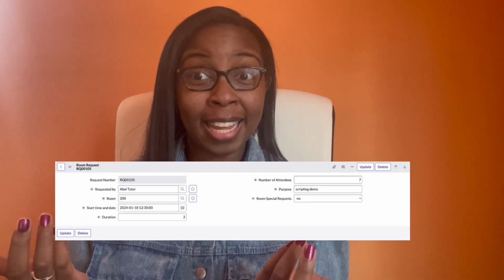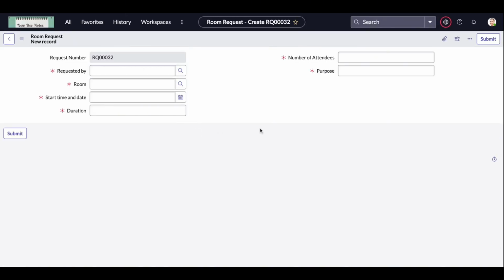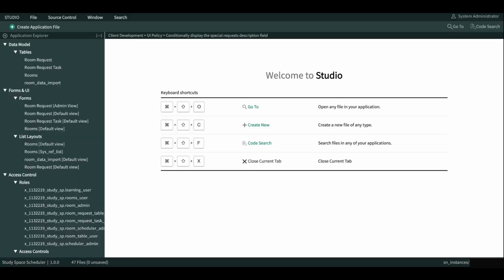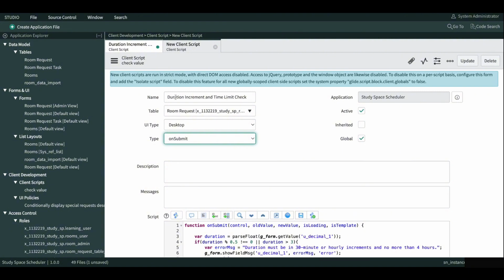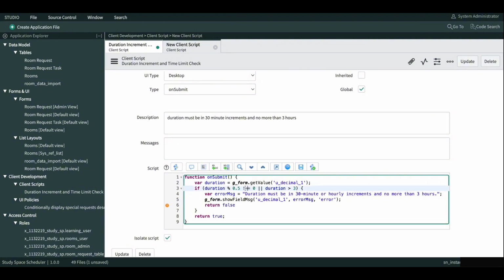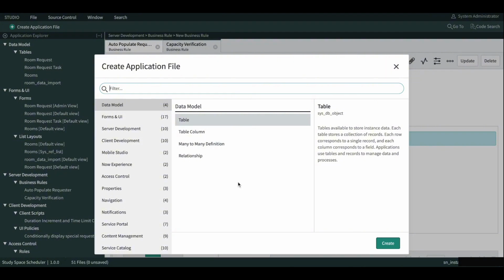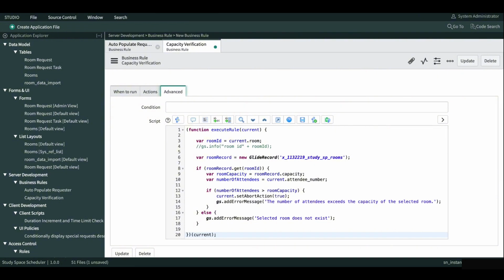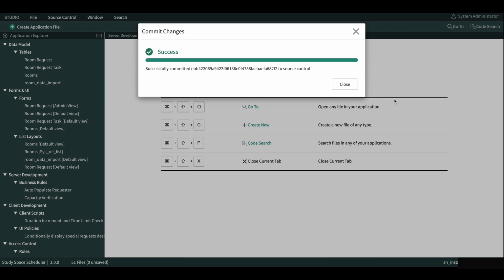NDN Week 4: Forms and Scripting Development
Welcome to another exciting week of development where we'll focus on forms and harness scripting to enhance functionality. Join in as I discuss how to craft user-friendly forms and dive deep into JavaScript for both server and client-side scripting.

This video works to empower you with the skills to create a seamless user experience. We'll explore form configuration, scripting on the server and client side, and the magic of UI policies and business rules. Plus, we won't just show you the code—we'll provide in-depth JavaScript code explanations to ensure you understand every step.

Chapters
Introduction 0:00
Forms overview 0:31
Form configuration 1:16
Form configuration demo 1:38
Views overview 4:35
Views demo 5:13
Scripting overview 7:14
Client-Side Scripting  Overview 7:39
Client-Side Scripting:Ui Policy Demo 8:14
Client Side Scripting: Client Script Demo with code explanations 11:16
Server Side Scripting overview : 19:04
Business rule demo # 1 with code explanation: 19:21
Business rule demo #2 with code explanation: 22:29
Closing summary 26:54

Intro and Outro music: Artificial.Music - And So It Begins